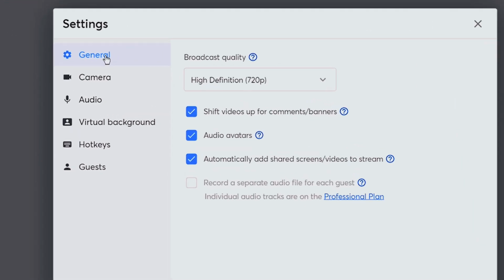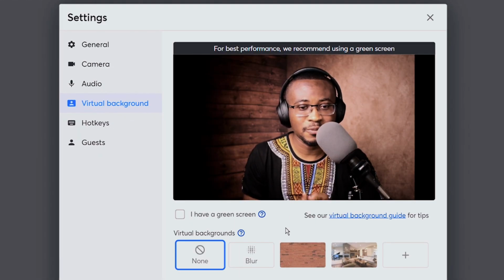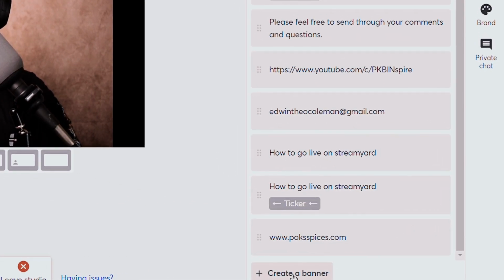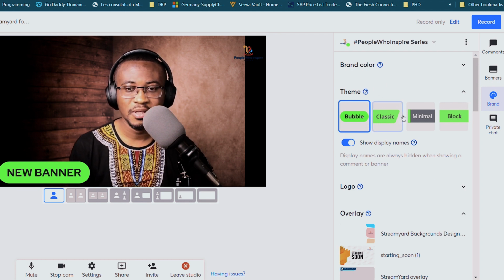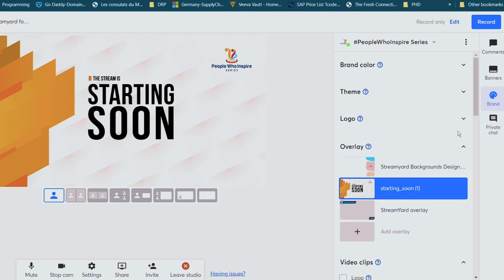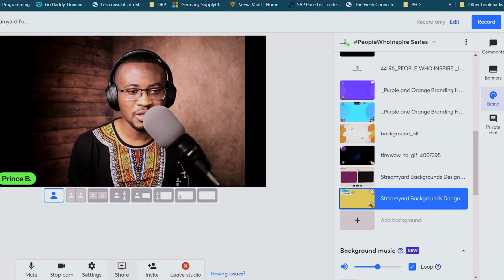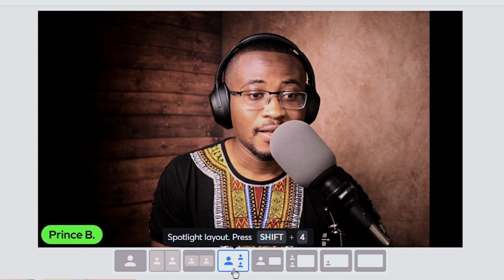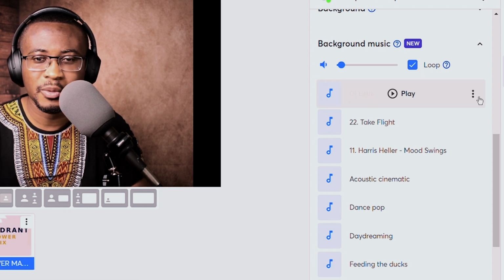StreamYard Tutorial 2023: Learn How to Livestream like a PRO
Streamyard is one of the most powerful and useful platforms for quality live streaming. It enables complete customization and branding for both individuals and companies. In this episode of PKBinspire, I share detailed tutorials on how to use @Streamyard  as a beginner.

0:00 - Introduction
0:42 - Setting up your live event
1:54 - Important Settings for Video and Audio
5:09 - Customizing your Livestream
5:41 - Adding comments to your Livestream
7:46 - Branding
9:00 - Logos
9:24 - Overlays
10:33 - Adding videos to your Livestream
11:50 - Adding Backgrounds
13:32 - Display Modes
15:37 - Adding Music to your Livestream
16:13 - Inviting your Guest
16:40 - Conclusion